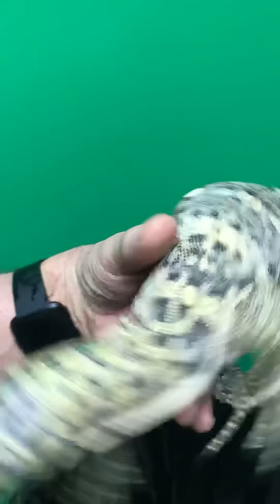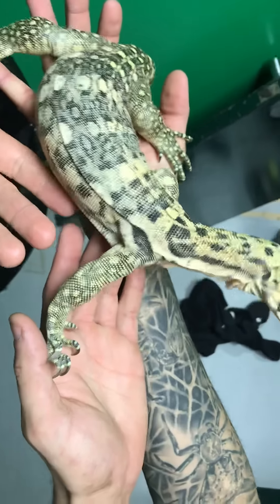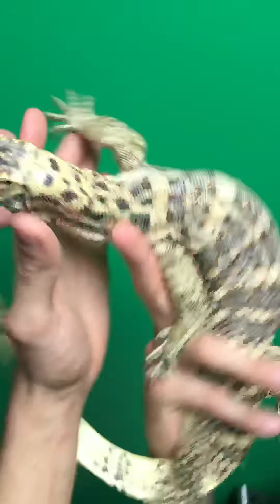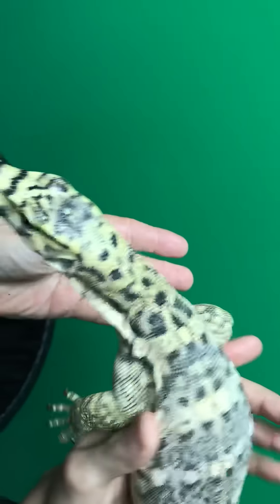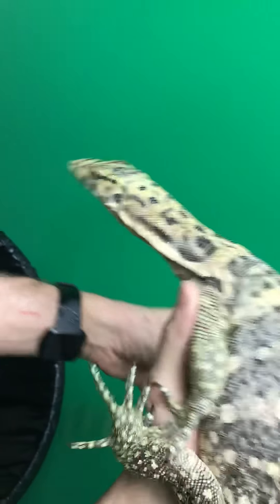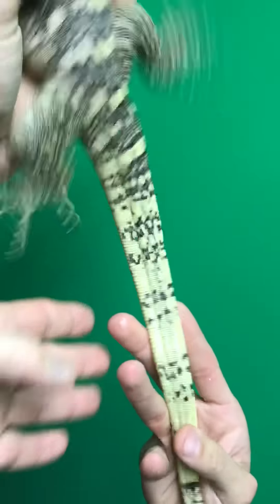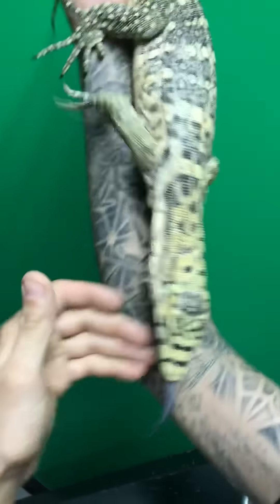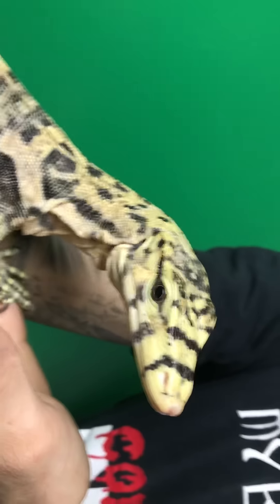Oh look what we found in the TRASH!! It's got LEGS and TEETH!